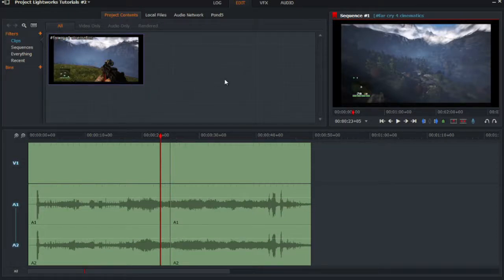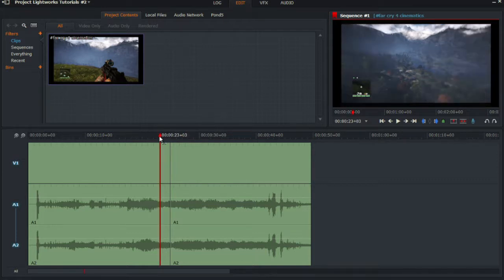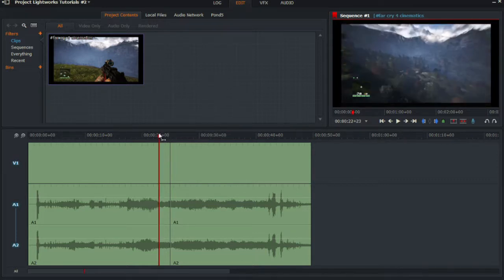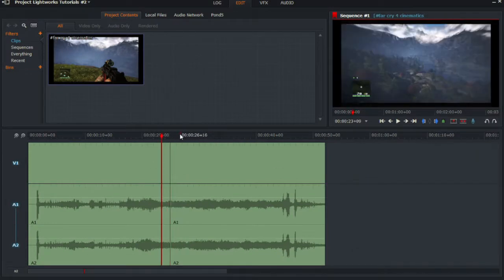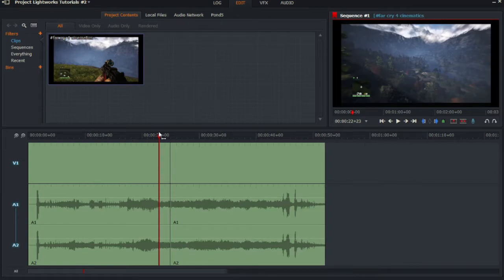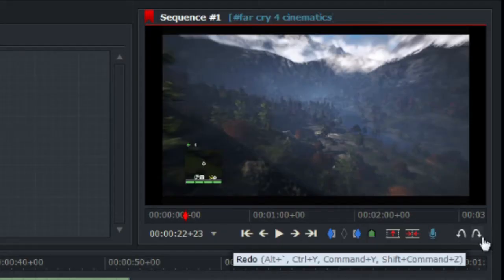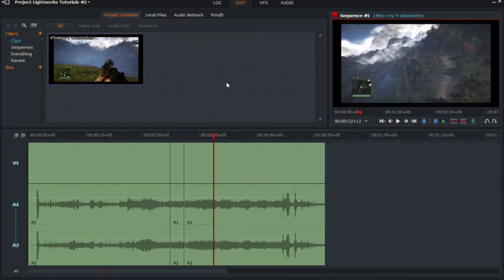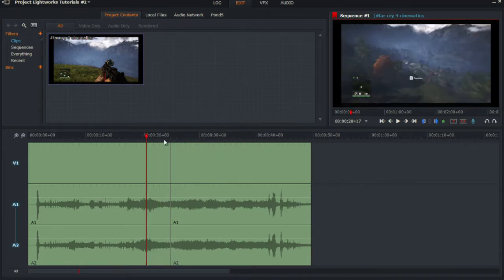v14 Lightworks Common Problems #4 | How to redo and undo?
Lightworks Tutorial:
In this tutorial I will be showing you guys how to redo and undo using keyboard shortcuts and buttons on the button. Firstly to undo on the keyboard simultaneously press Ctrl Z. To redo simultaneously press Ctrl Y. Another way is to press buttons alongside the video effect panel. The buttons are represented with two arrows each directed at different angles.